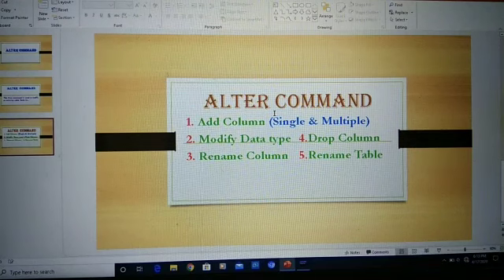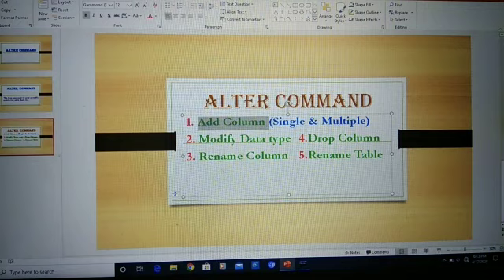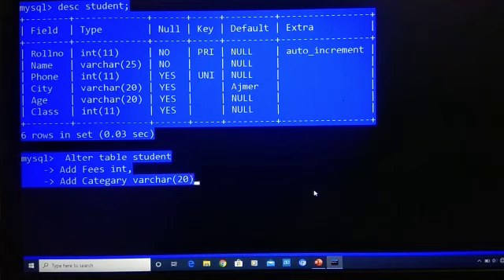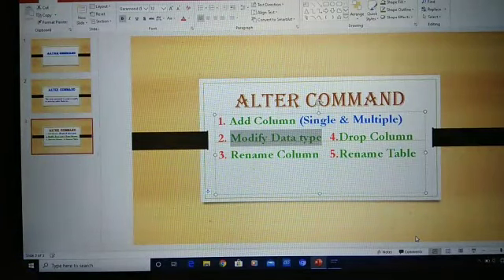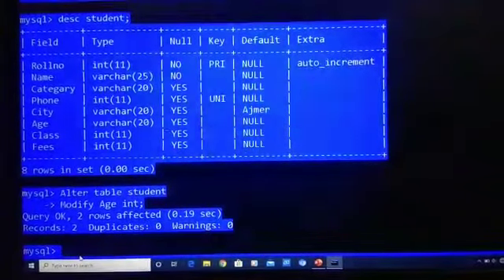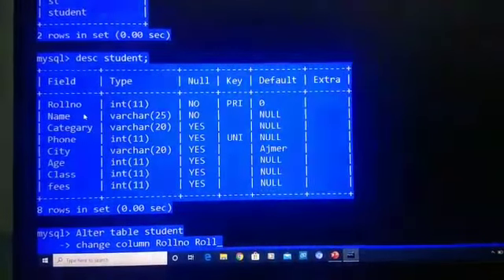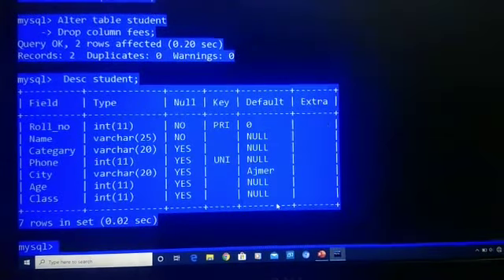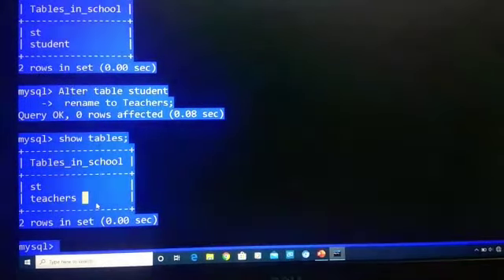MySql - Alter Command